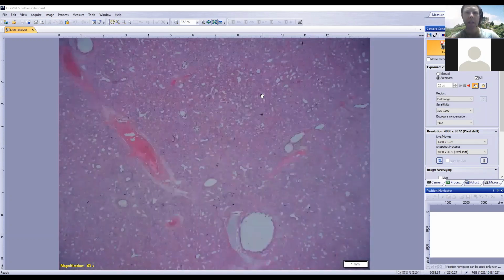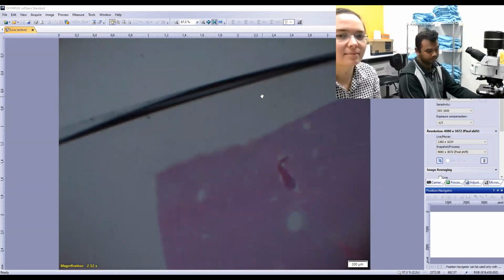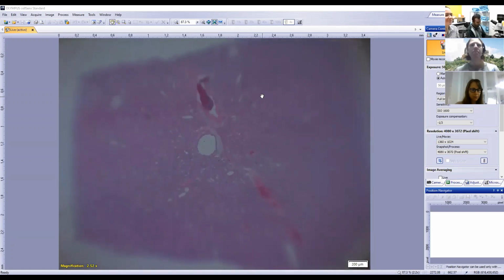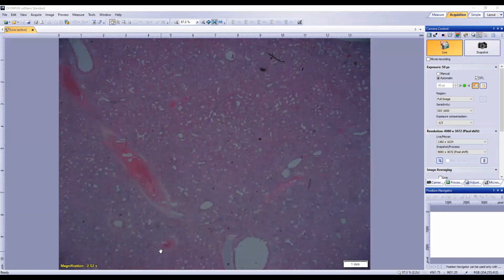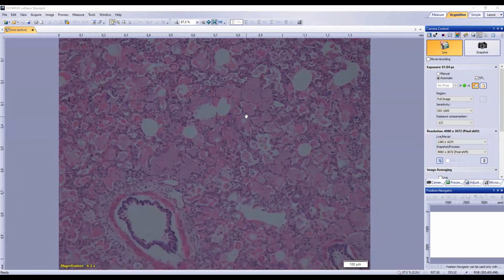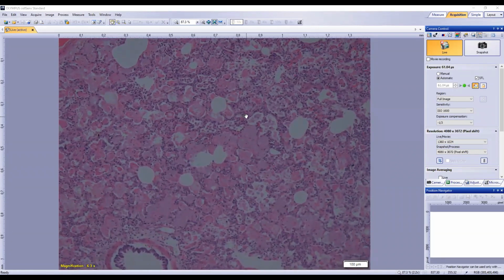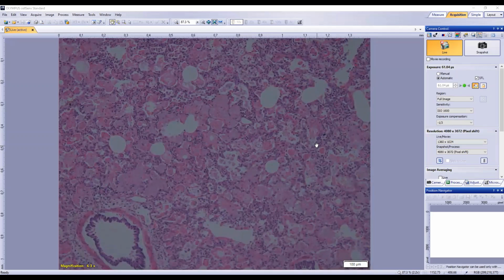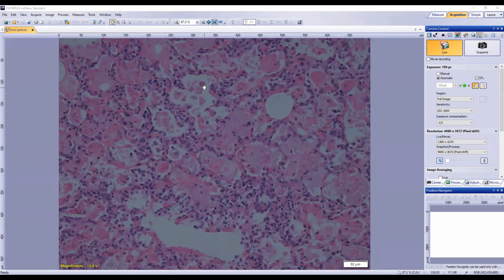Low Power Pathology 4th March 2021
Tissue from a foal, with a twist at the finale!
Hint: The tissue is a lung :)
From there we embark on an in-depth discussion about patterns, tissue compartments, and pathogens, all from low power.